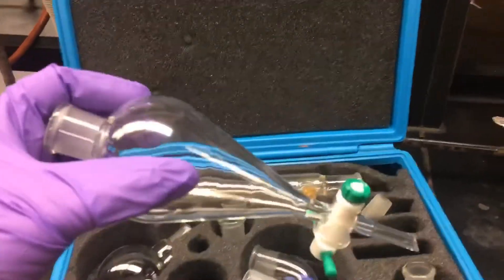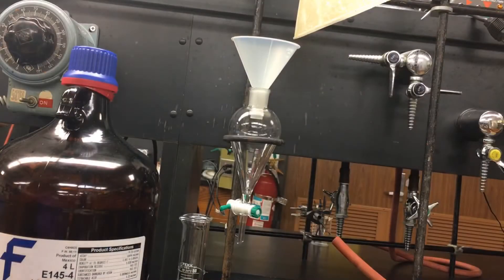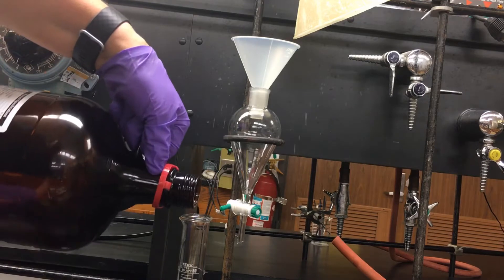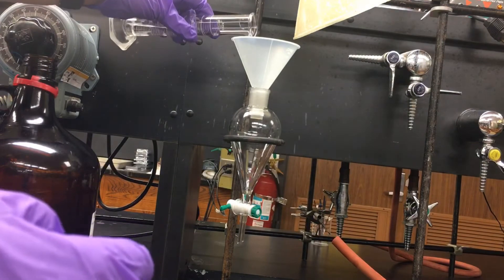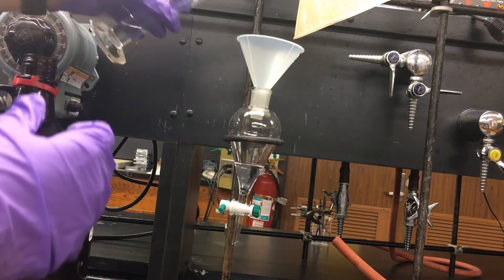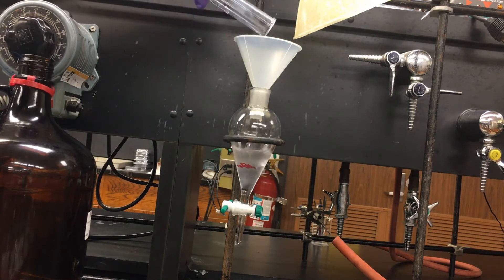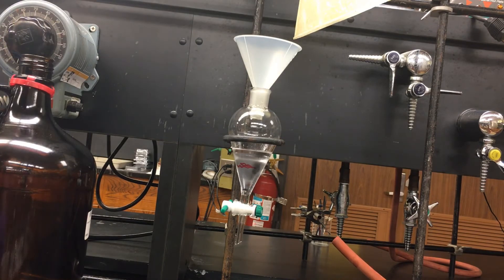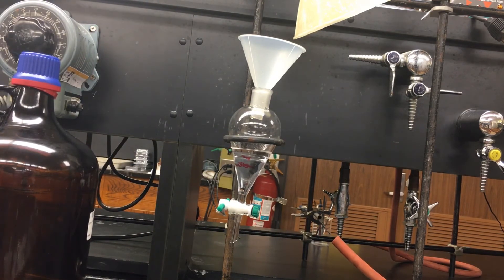Ethyl Acetate extraction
Demonstrates which layer becomes larger when additional water is added to ethyl acetate and water in the separatory funnel.